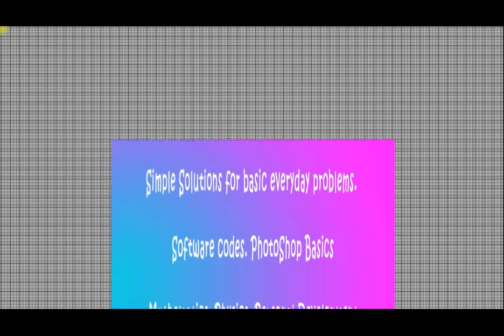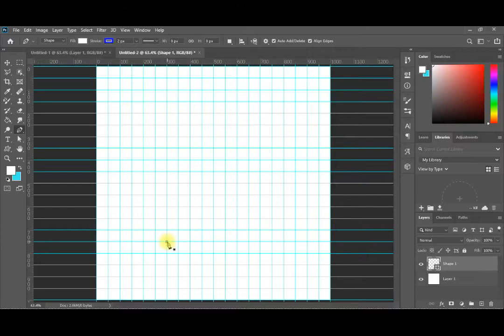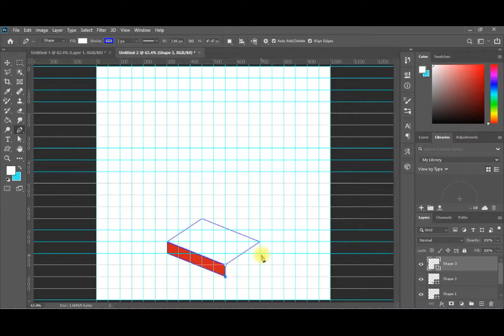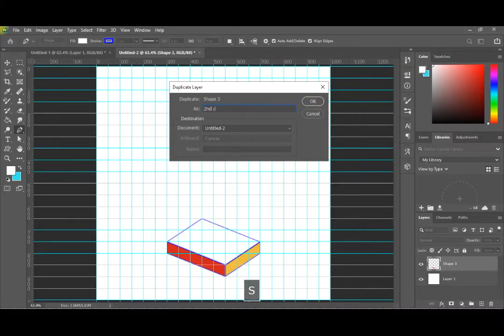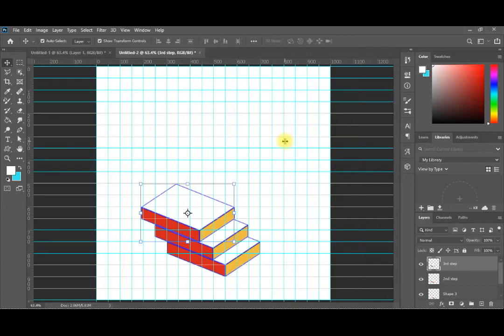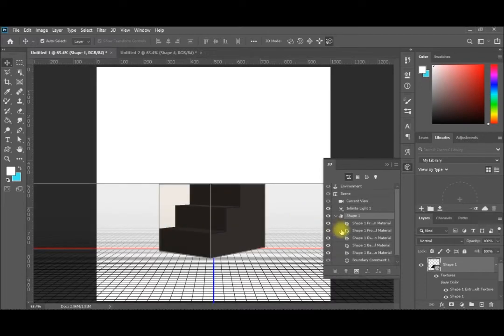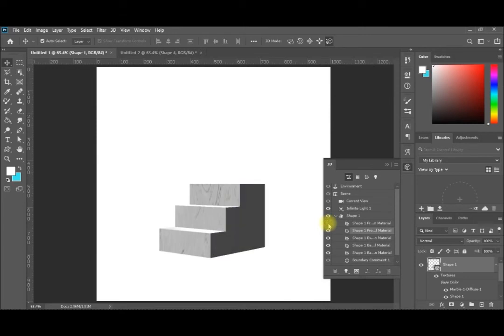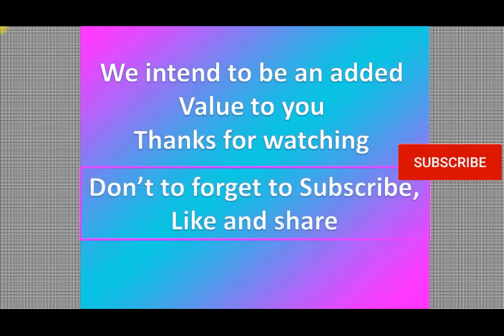Photoshop: How to make 3D & Manual stairs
In This video, we shall see simple steps to make stairs quickly in Photoshop either manually or using 3D extrusion and coloring them.